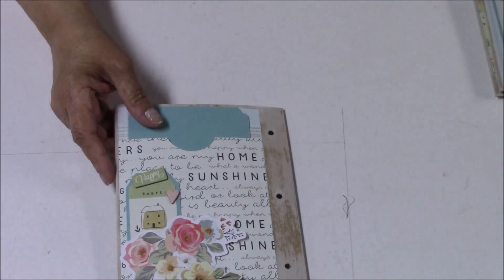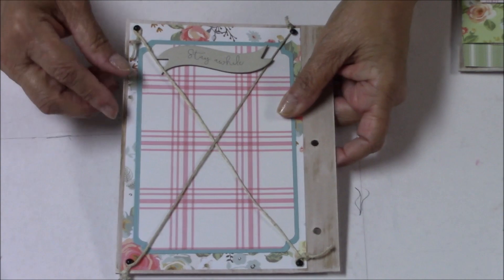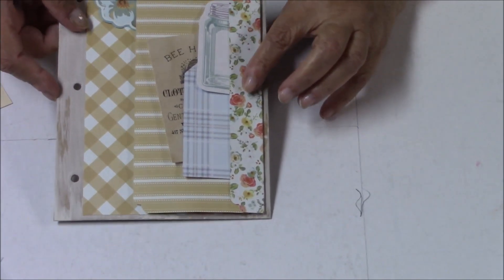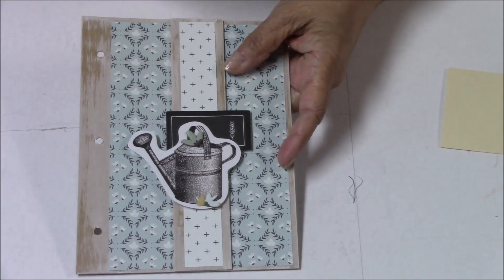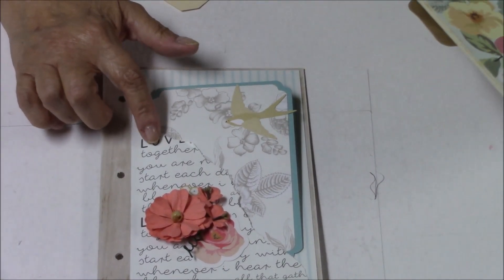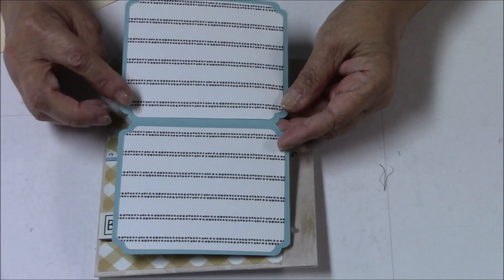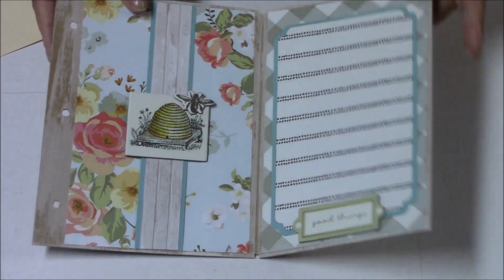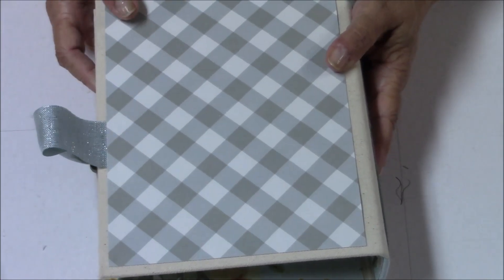Gingham Gardens for Button Farm Club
This exclusive kit is available at The Button Farm Club.
It includes everything you see in this video with a unique closure, beautiful My Mind's Eye Gingham Garden papers, embellishments and inter-active pages.